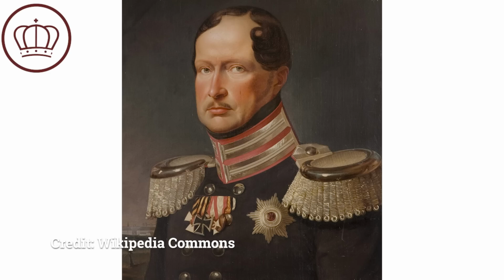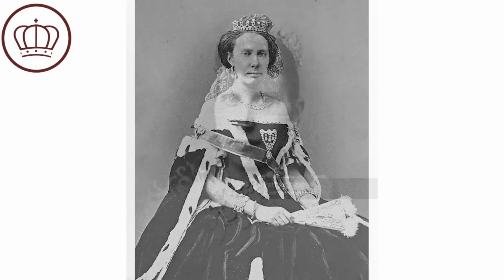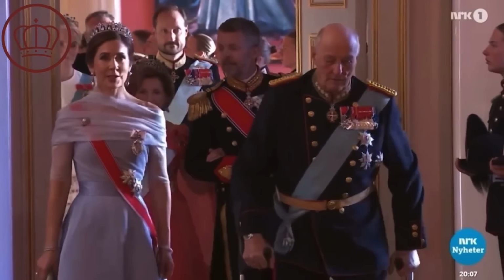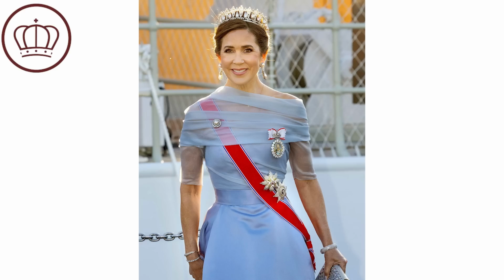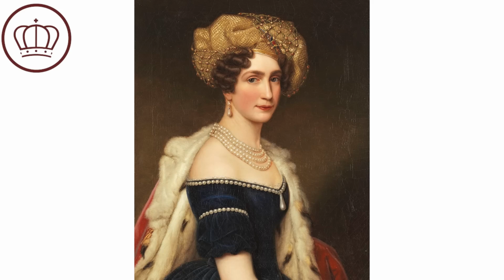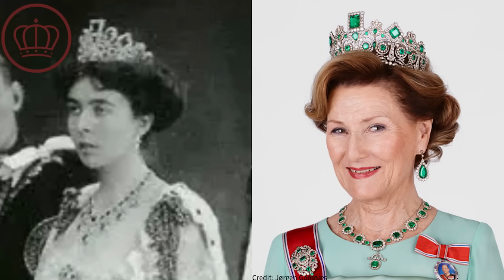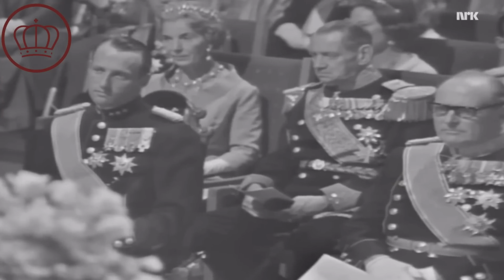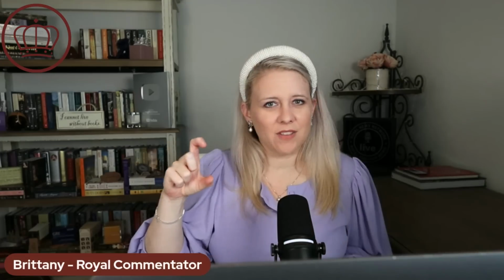Queen Mary STUNS in Pearl Poire Tiara in Norway! Mette-Marit Wears Amethyst & Queen Sonja Emeralds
Royal News Network combines news and commentary, so certain points and conclusions are my own. We encourage everyone to do their own research as well.